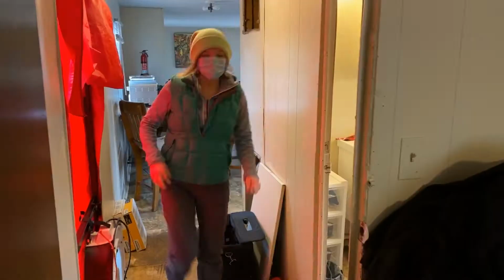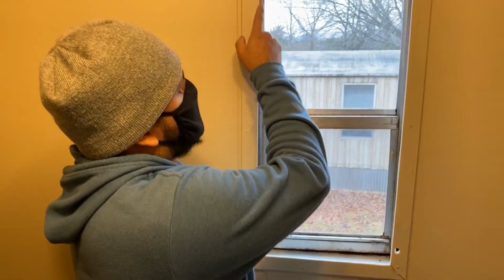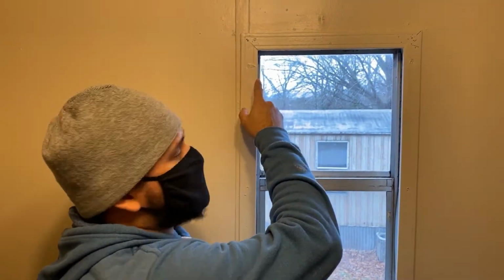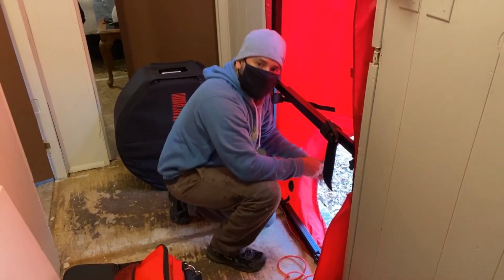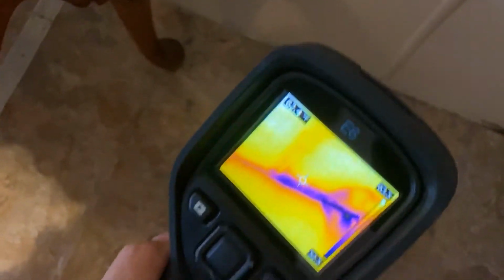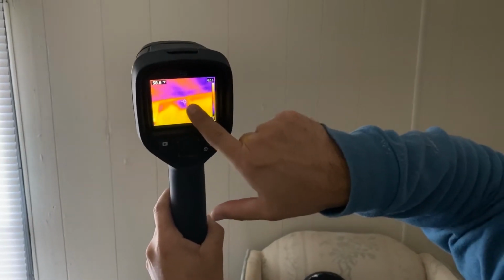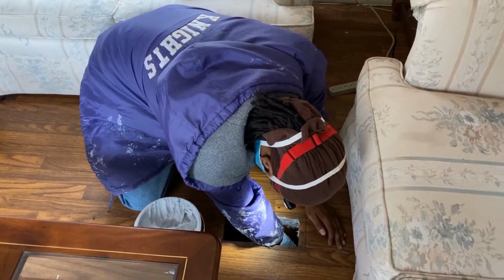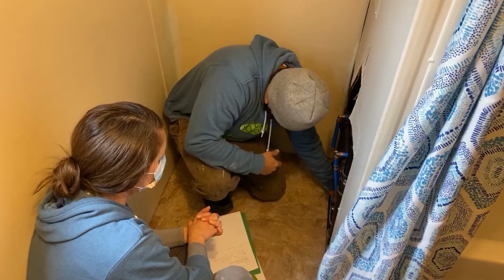Energy Savers Network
Contact them today to inquire about free energy upgrades to qualifying homes.

Income-qualifying households in Buncombe County are eligible for free energy-saving weatherization upgrades to their homes through the Energy Saver’s Network (ESN). The ESN sends volunteers to local homes to install many types of upgrades depending on the needs of the home. The work can take anywhere between one and three hours, and includes:
• weather stripping
• air register and duct sealant
• water pipe insulation
• low-flow water fixtures
• light bulb replacement
• custom interior storm windows
• repairing minor air leaks
• smoke alarm installation, and more.

In 2019, the ESN completed 200 projects, clocked 1,879 volunteer hours, and installed upgrades to homes resulting in 2,341 less tons of CO2 and over 108,000 total kWh savings per year for all of their clients. It has a goal to provide upgrades to 200 homes per year.

The ESN is a nonprofit organization founded on a dual mission: to help people and combat climate change. The organization envisions a sustainable future where communities are free from the worst impacts of fossil fuel history. If you want to know if you qualify, are looking to volunteer, or want more information, you can visit energysaversnetwork.org, send them a message on their Facebook/Instagram page, or call Hannah Egan at .

The Energy Saver’s Network is made up from a partnership with Asheville’s Green Built Alliance, Sierra Club, Buncombe County Government, and the City of Asheville. This also includes partner organizations that help find people to serve or for volunteers, like the Blue Horizon Project, Mountain Housing Opportunities, and Eblen Charities. Make a phone call today to see if you quality for free upgrades to your home.